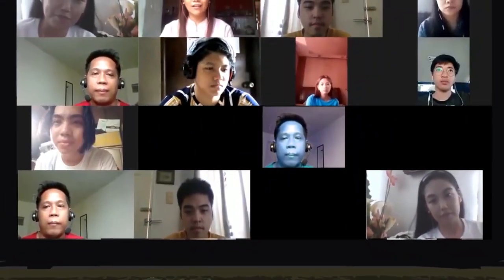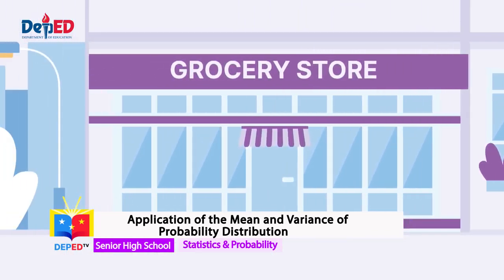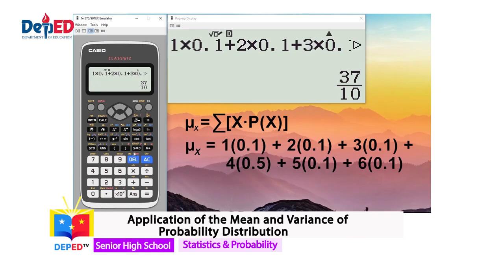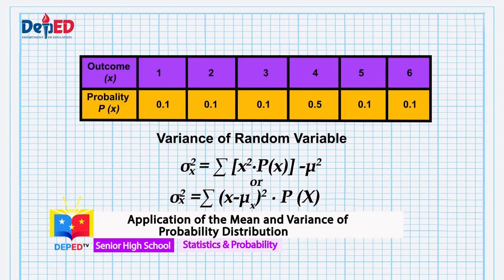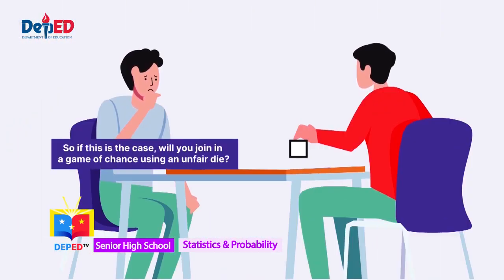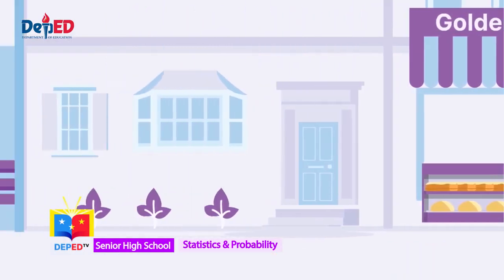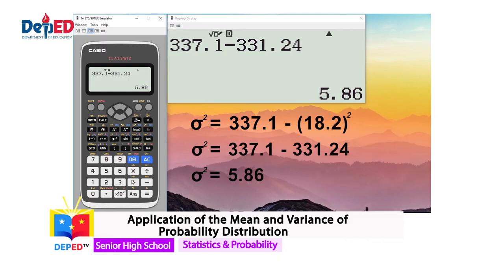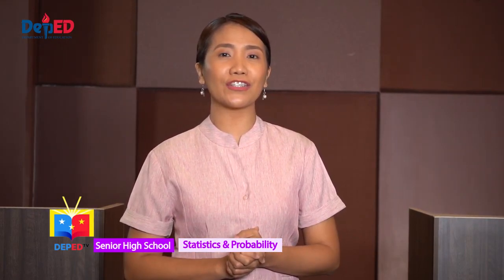SHS Q1 Statistics Probability EP4 Application of the Mean and Variance of Probability Distribution